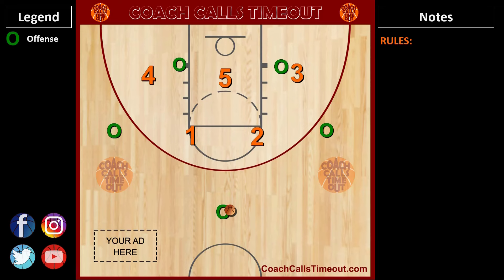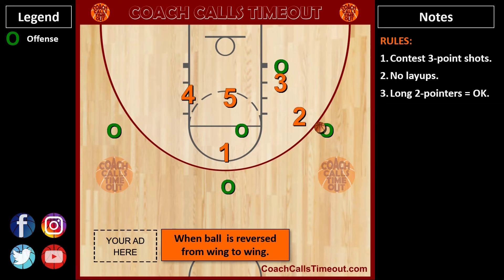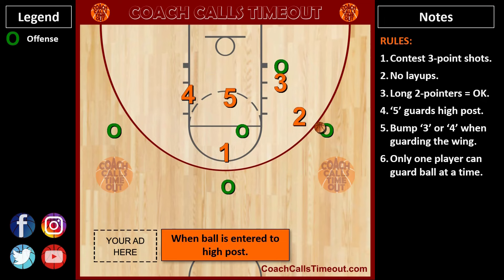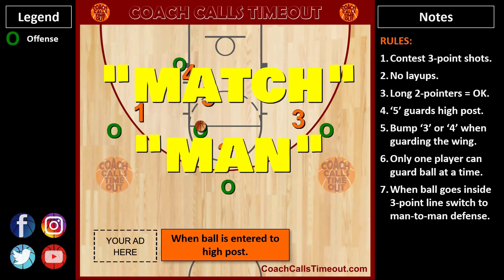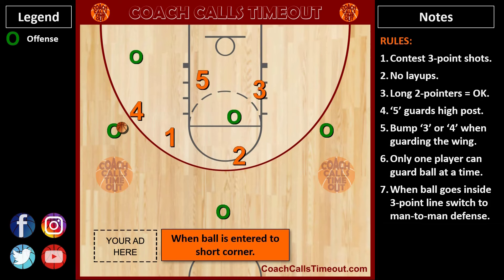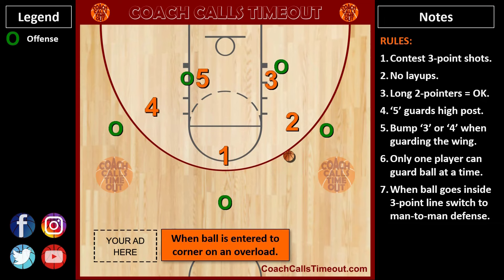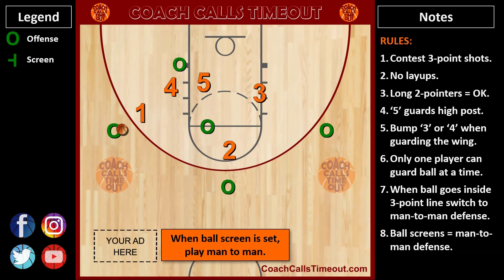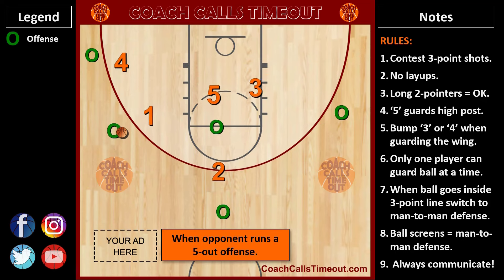2-3 Match-Up Zone Defense Tutorial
This half-court 2-3 match-up zone defense will confuse and slow down any offense.

When you switch to a man-to-man defense, this tutorial will ramp your team up another level

Looking for more coaching resources? Join The Huddle, our exclusive coaching membership and get access to:
- An animated playbook with 100s of set plays for all situations and skill levels.